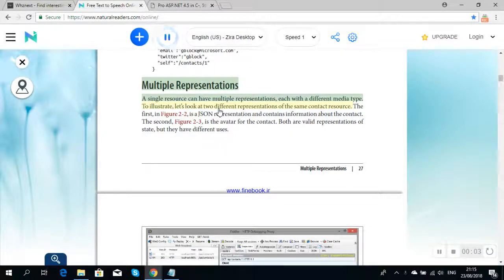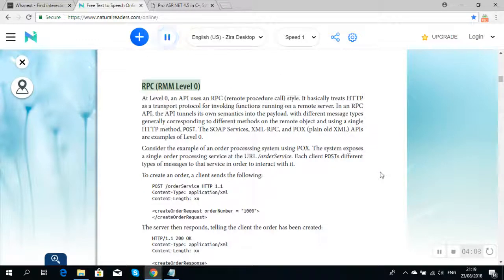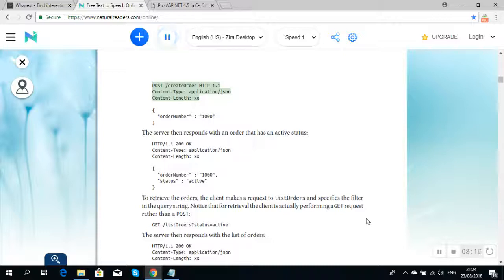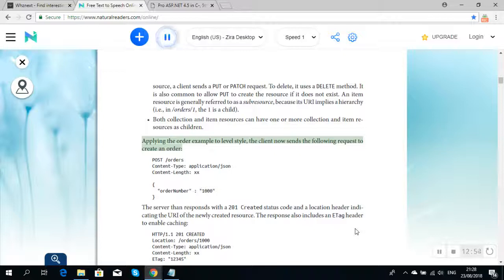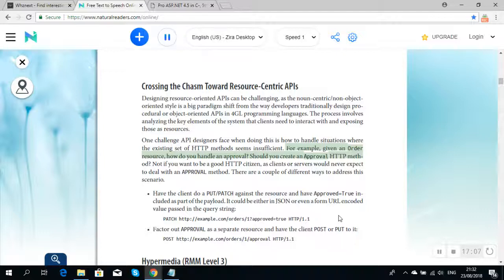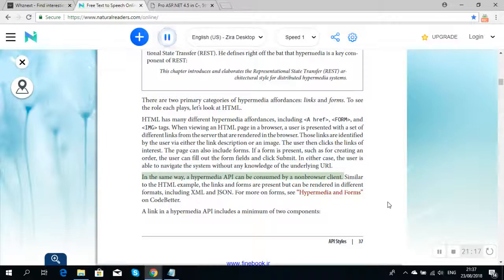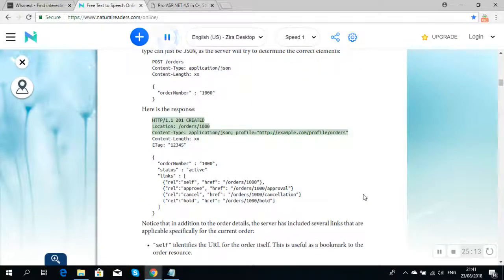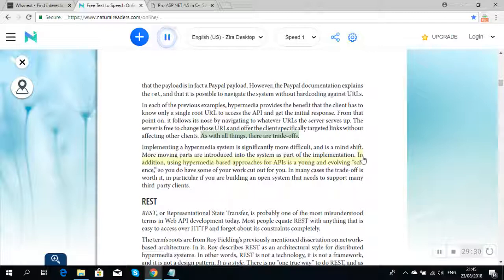Designing Evolvable Web APIs with ASP.NET - Fourth Reading